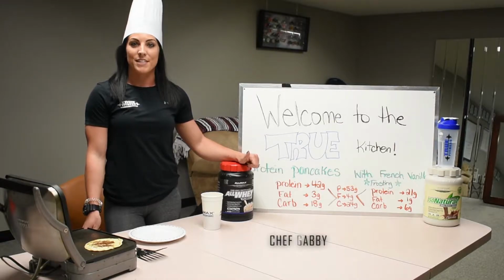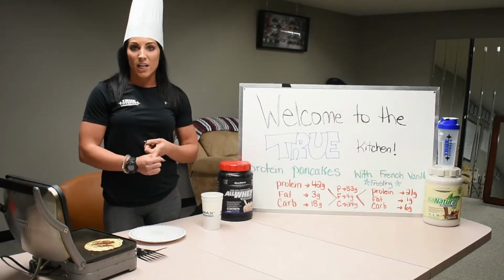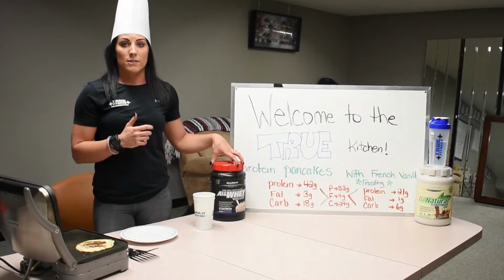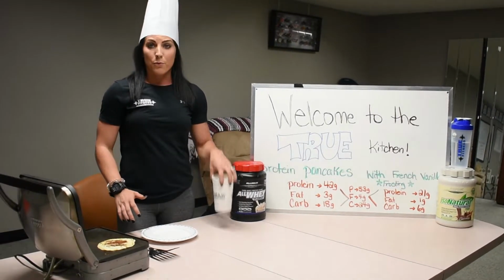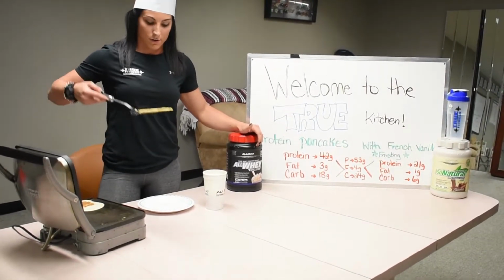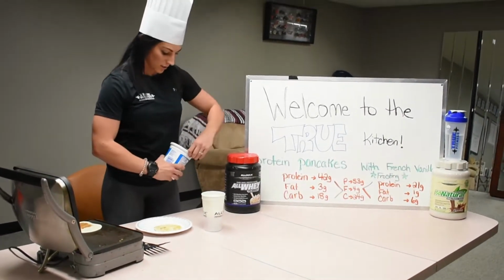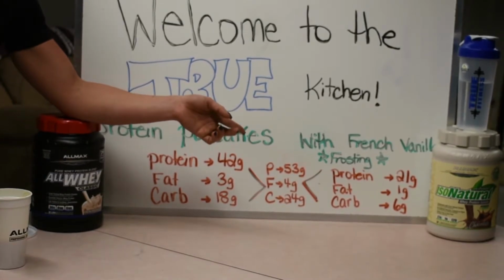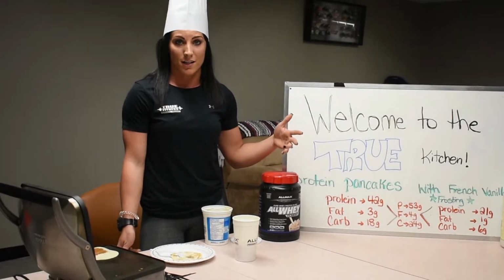Protein Pancakes Recipe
The TRUE Kitchen is back with Chef Gabrielle Tetreault! This week she is cooking up some protein pancakes with a healthy french vanilla frosting. These pancakes are super easy to make without too many ingredients and guilt free! Enjoy!

Ingredients (pancake)
-1 scoop of protein powder
-1/2 cup of egg whites
-1/4 cup of oats

Ingredients (frosting)
-1/2 cup of plain greek yogurt
-1/2 scoop of protein powder